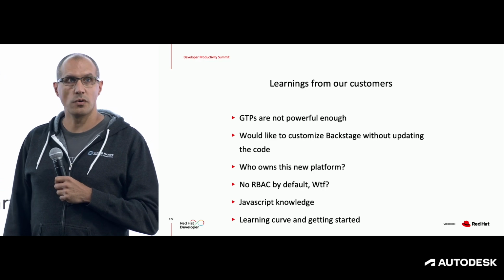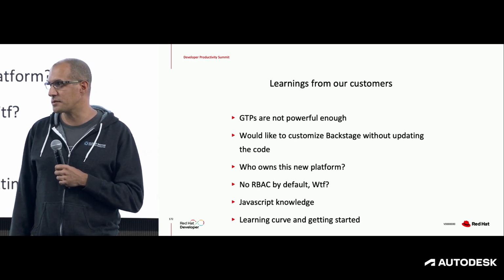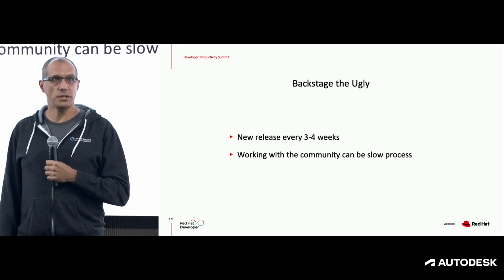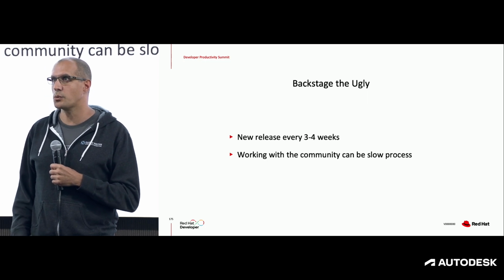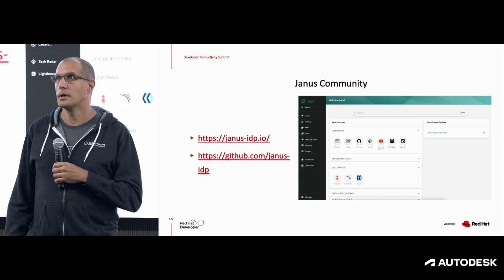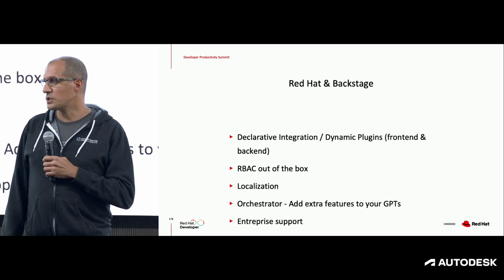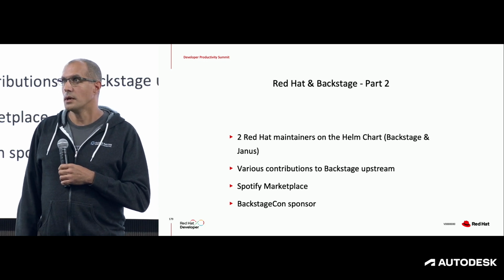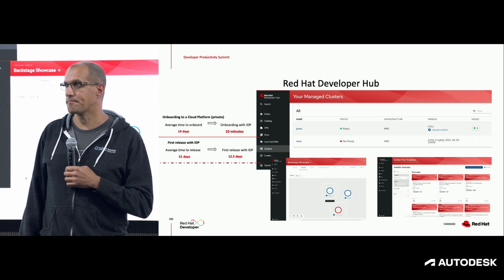Autodesk Developer Productivity Summit – Red Hat Developer Portal and Plugins for Backstage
In October 2023, Autodesk hosted a summit for companies building their internal developer portals with the open source technology Backstage. In this presentation, Christophe Fargette, Senior Architect at Red Hat, discusses what they have learned from their largest customers, the challenges of Backstage and solutions in an enterprise environment, and what they are building with the Backstage team.